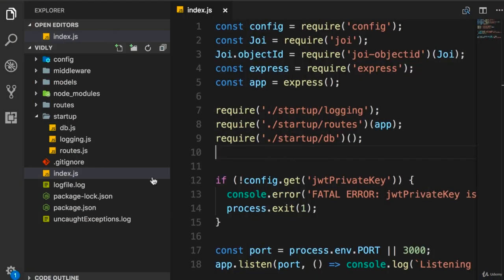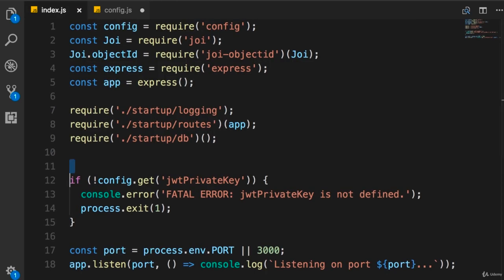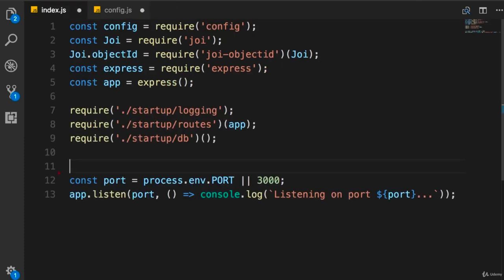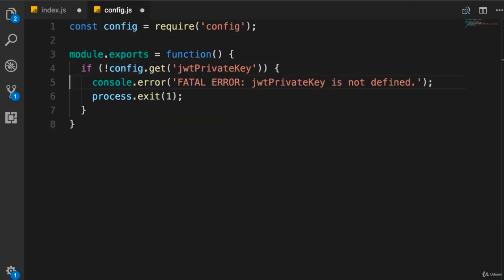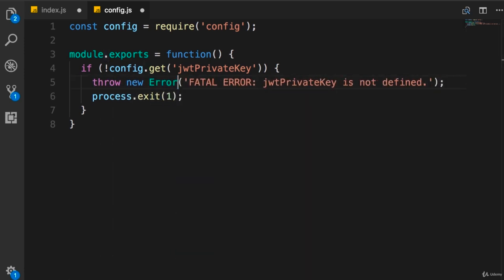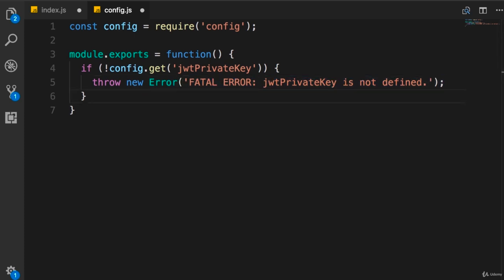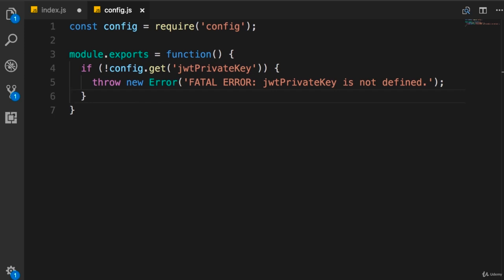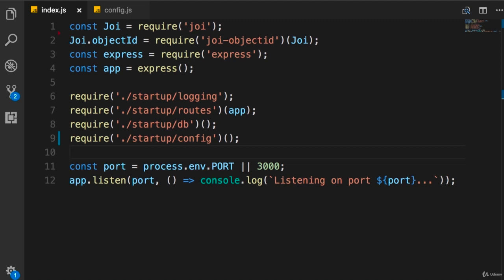Node.js #146 - Extracting the Config Logic [By Mosh Hamedani]